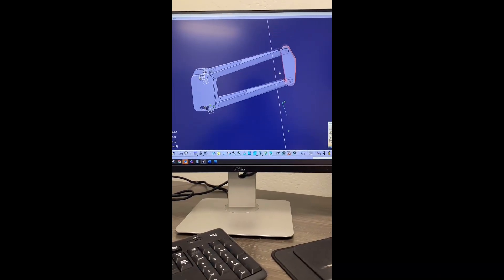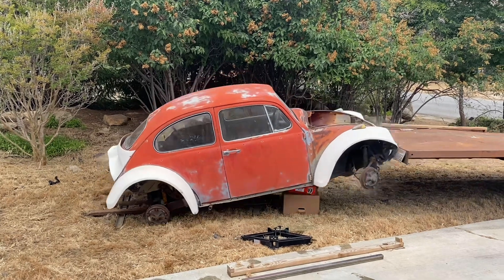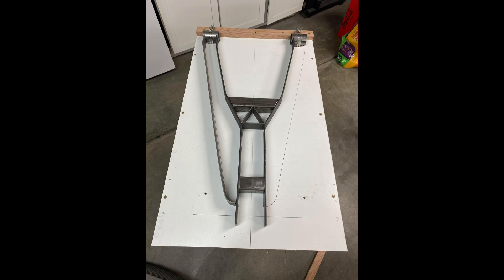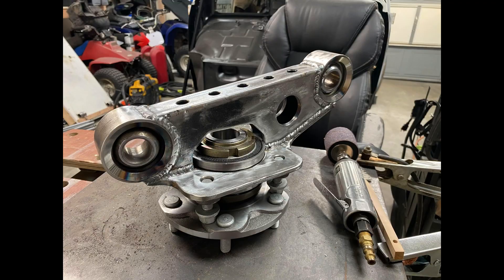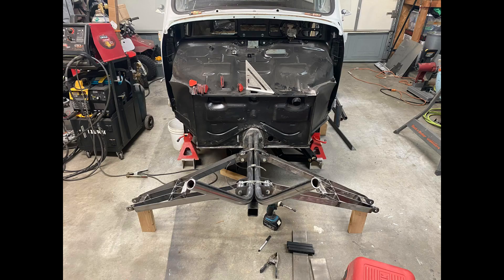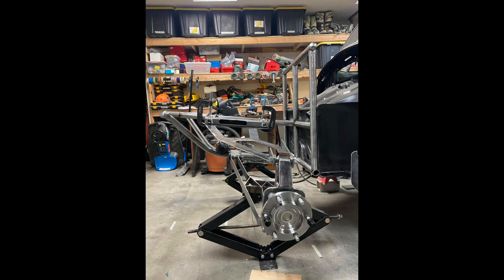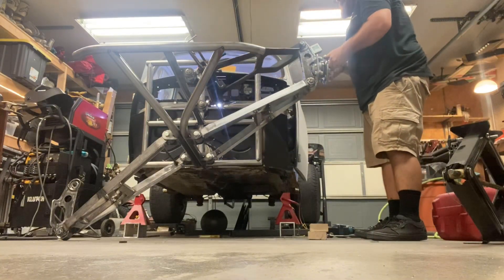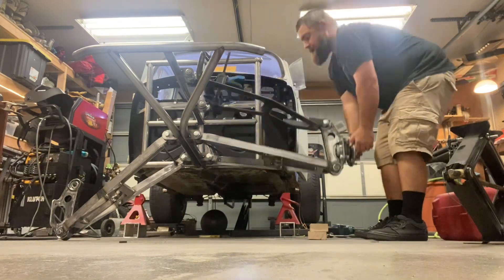Baja Bug Front A-Arms based off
Introduction to my 1970 Baja bug build showing a brief overview of the front a-arm build based off the @DougBugBuilder Wratchet chassis.